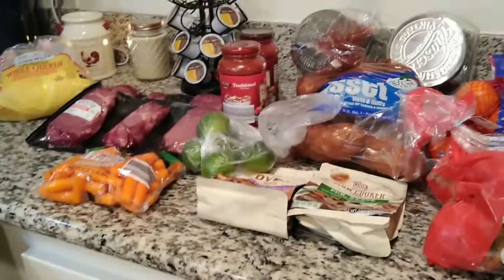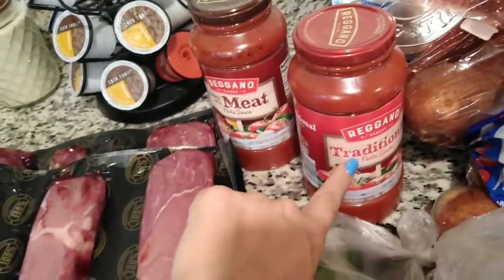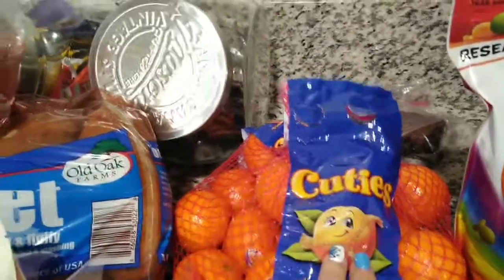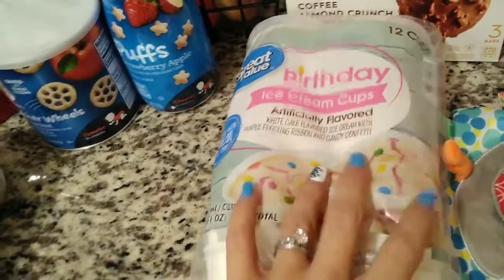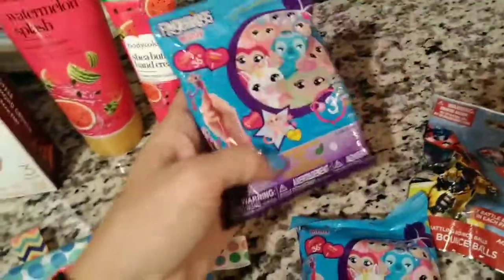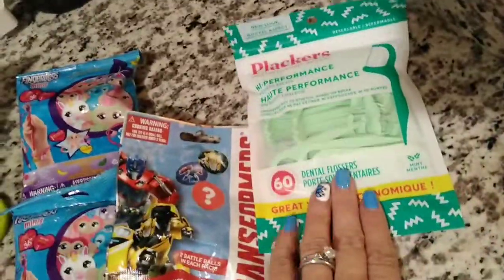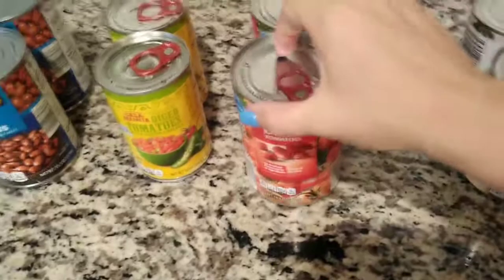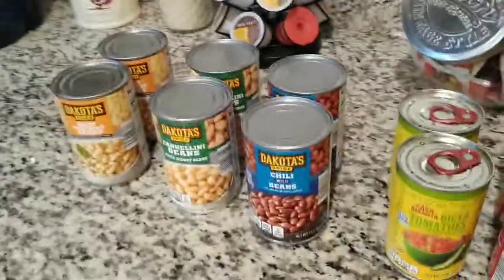Aldi Grocery Haul 3-5-20